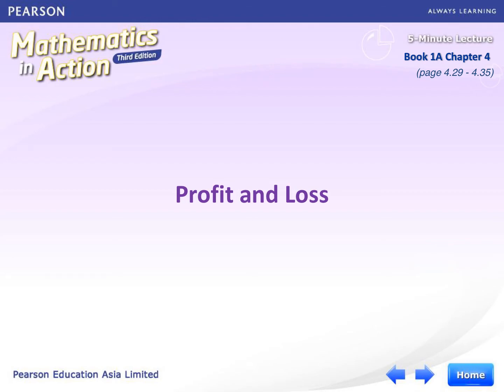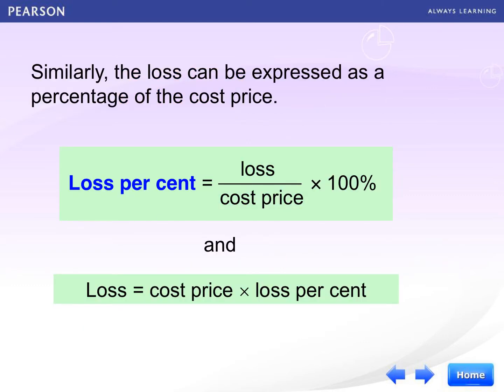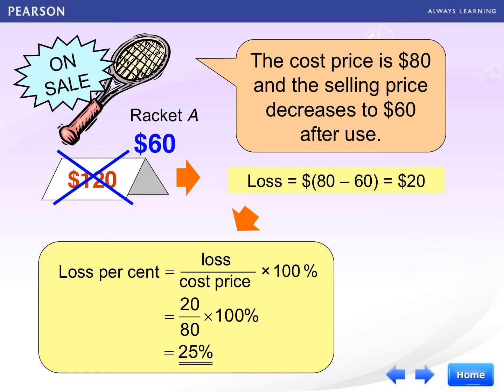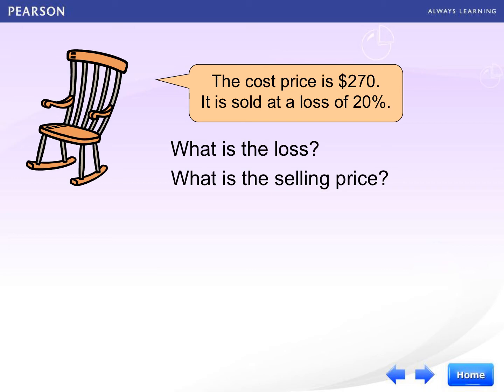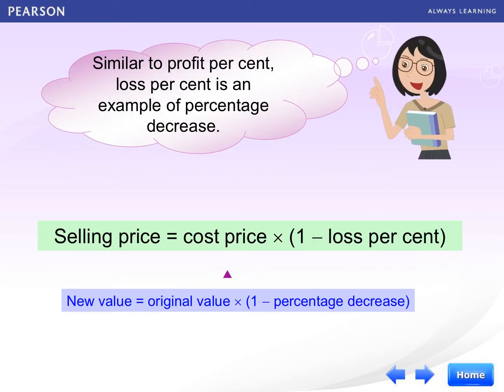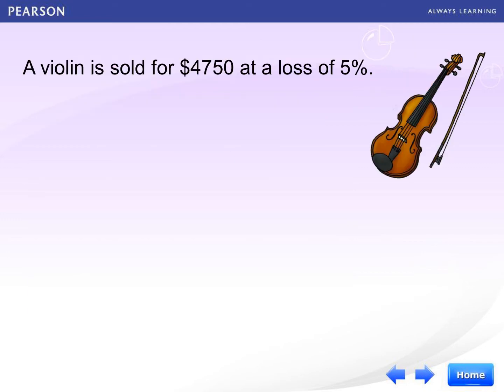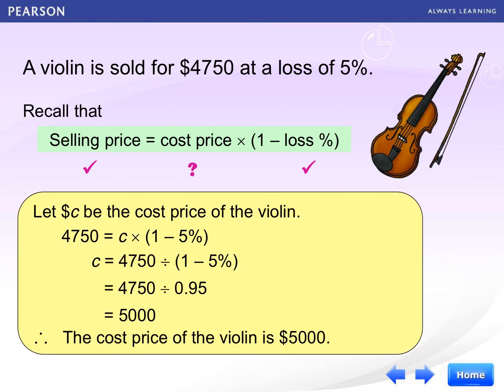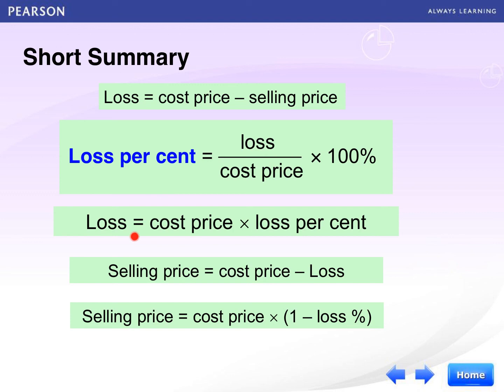4.3 (part B) Loss